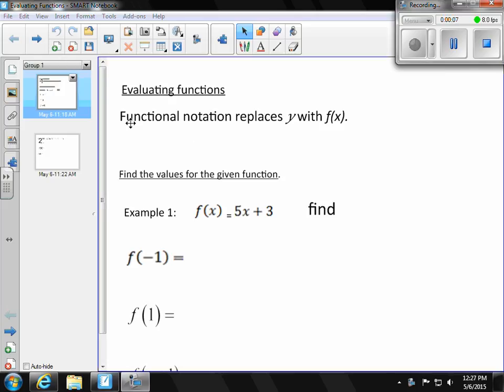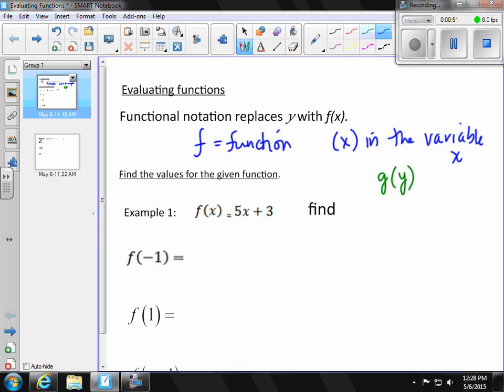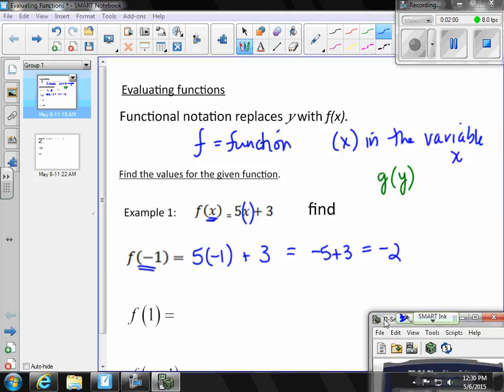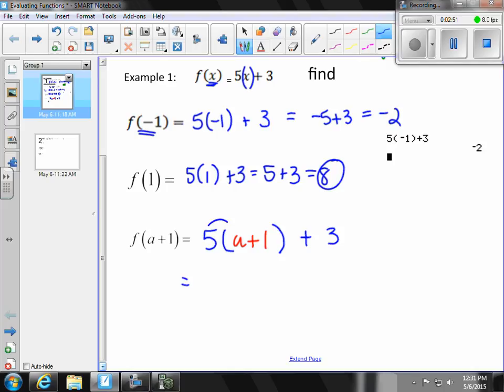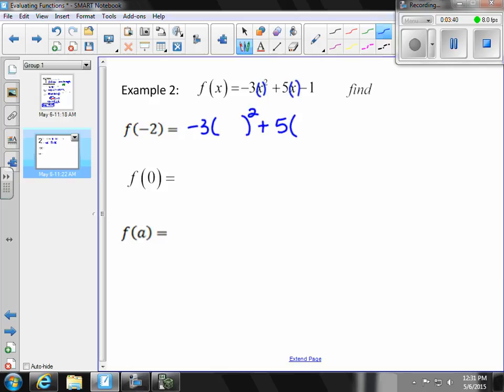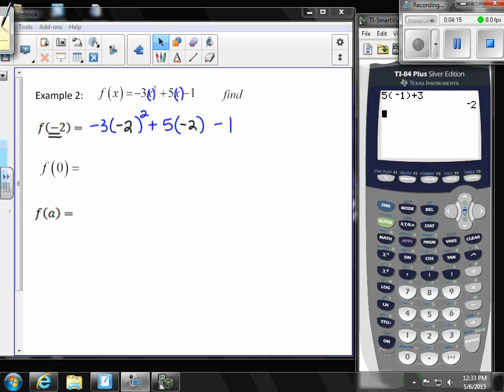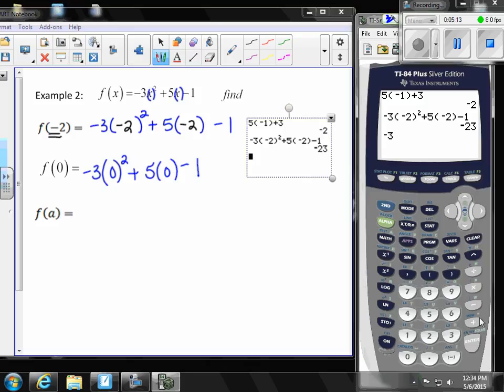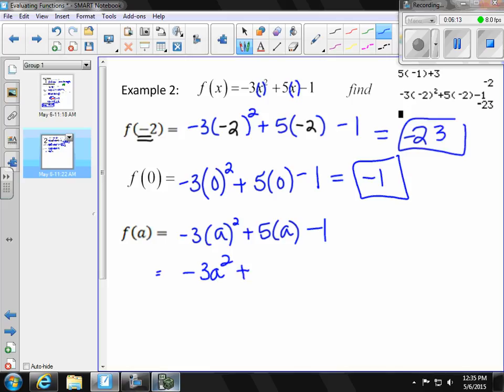Evaluating Functions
Description